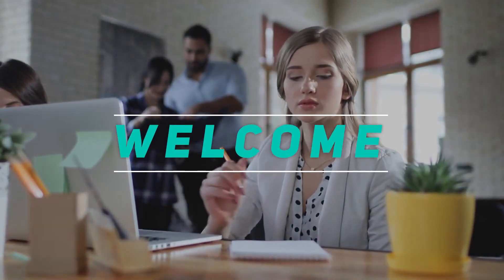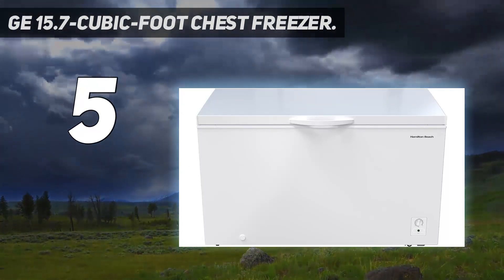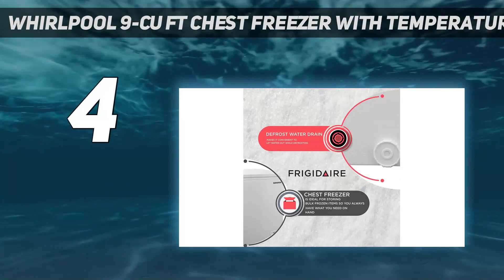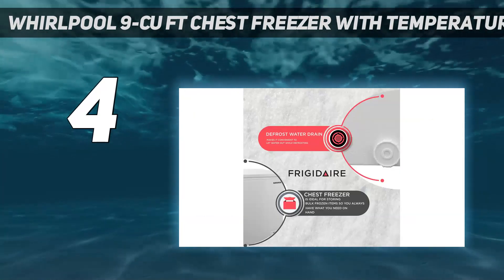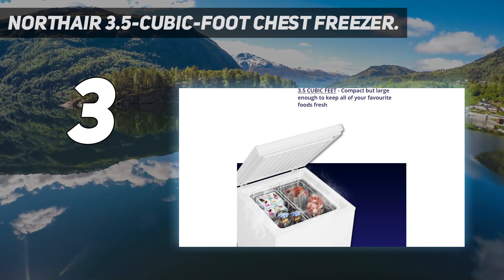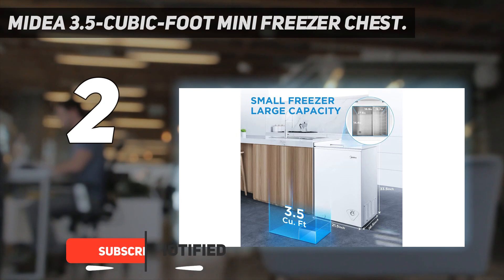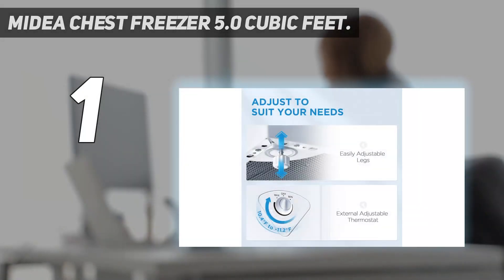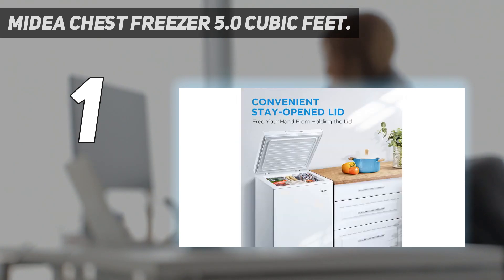Top 5 Best Chest Freezers 2024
Here is the Updated Prices of the Best Chest Freezers in 2023!

Things that we mentioned in this video:
1. Midea Chest Freezer 5.0 Cubic Feet. - B07PVNLL1T
2. Midea 3.5-Cubic-Foot Mini Freezer Chest. - B00MVVITWC
3. Northair 3.5-Cubic-Foot Chest Freezer. - B07XDXCDDK
4. Whirlpool 9-cu ft Chest Freezer with Temperature Alert. - B0C1M81RXT
5. GE 15.7-Cubic-Foot Chest Freezer. - B0C1M4SR2G